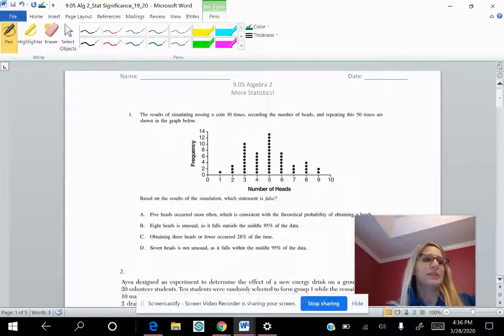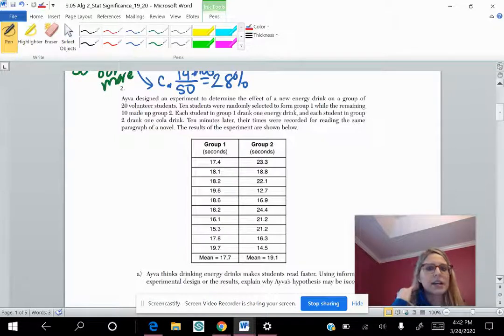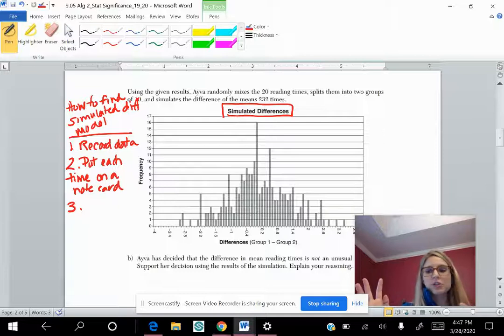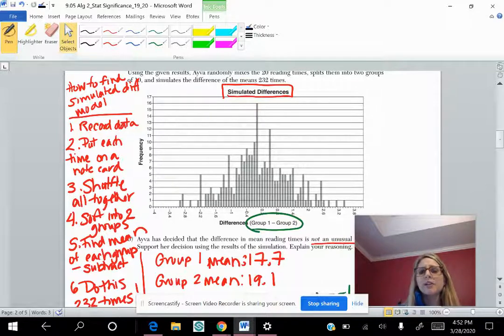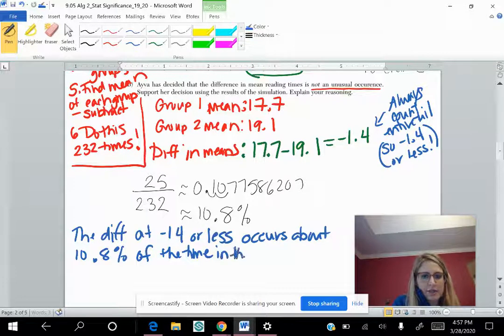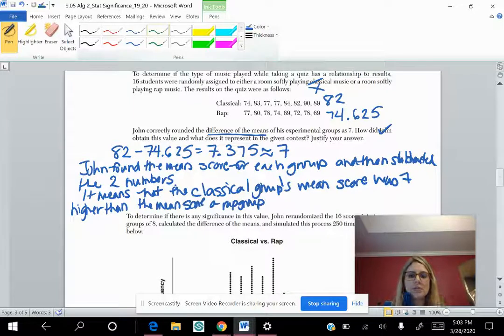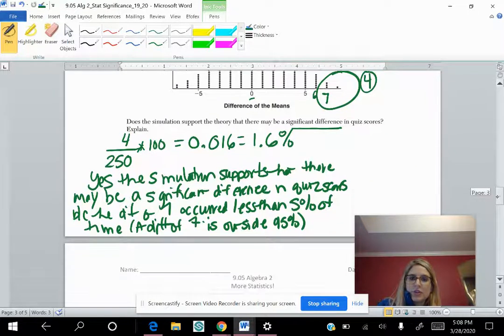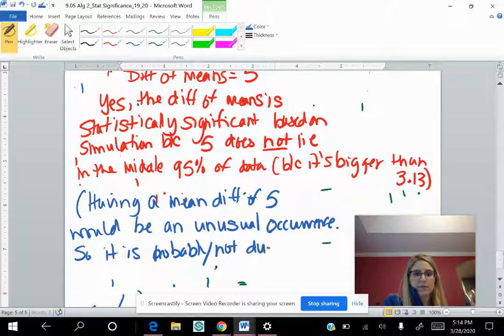9.05 Alg2 Notes_Stats